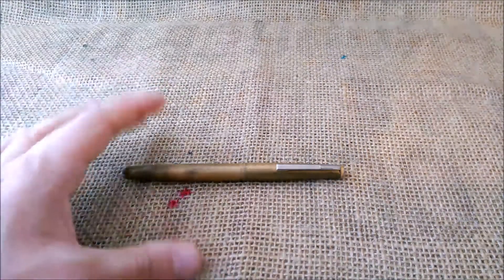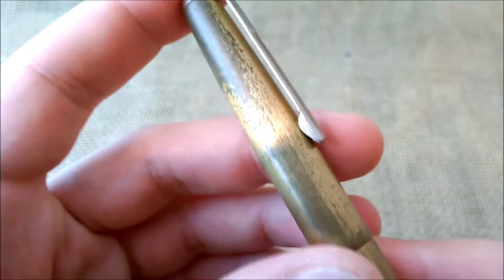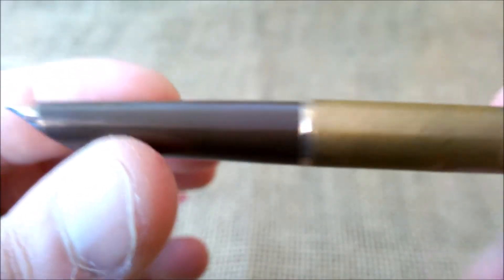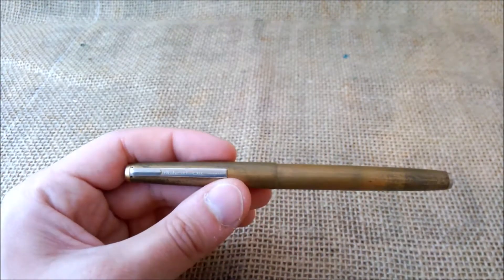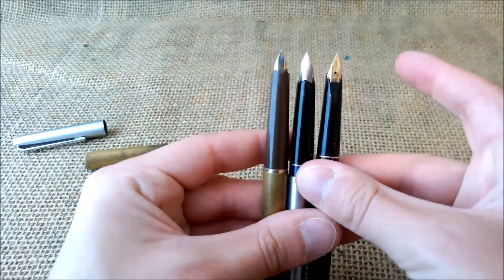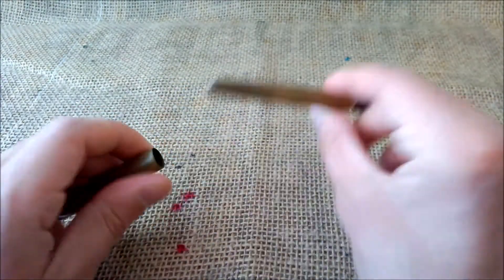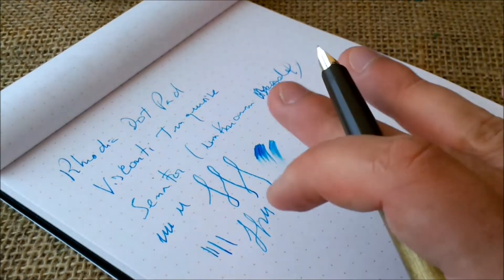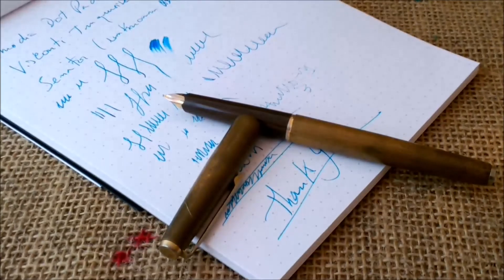Senator (unknown model) - Review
This is our review of Senator (unknown model).